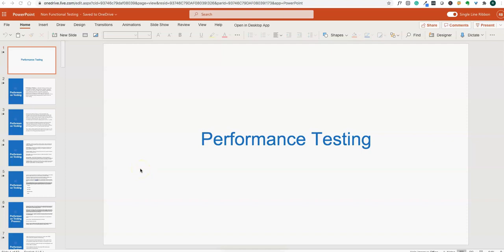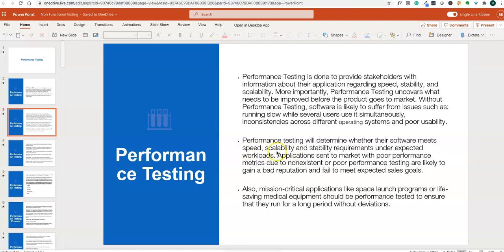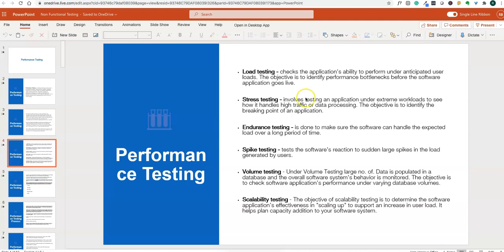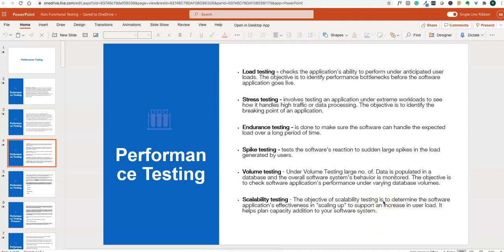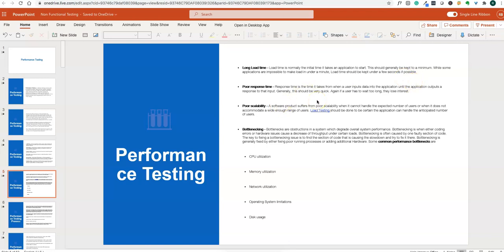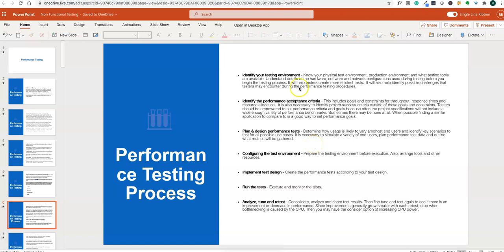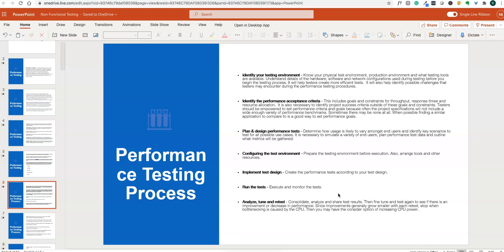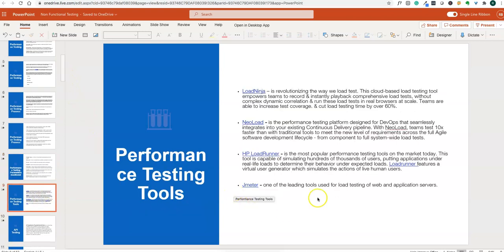Performance Testing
This video talks about what is Performance Testing and why it is important to do performance testing in the software testing life cycle.

00:00 Introduction to Performance Testing
03:53 Types of Performance Testing
07:50 Performance Testing Metrics
14:04 Performance Testing Sample tests
15:40 Performance Testing Tools